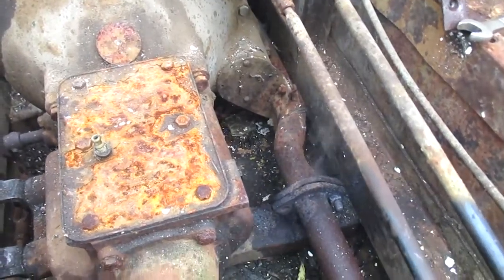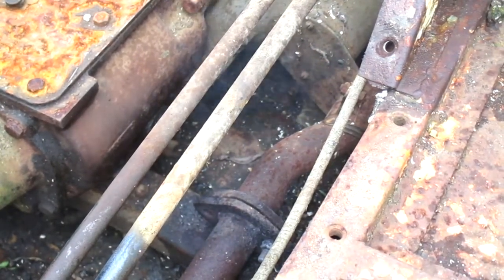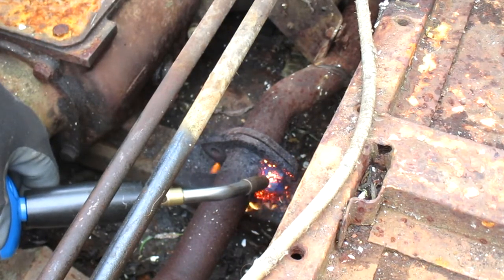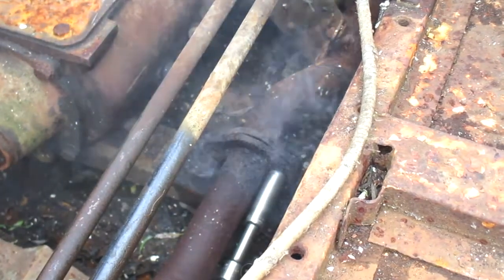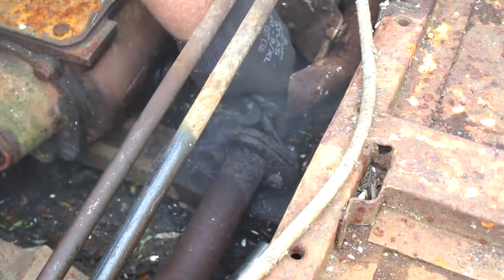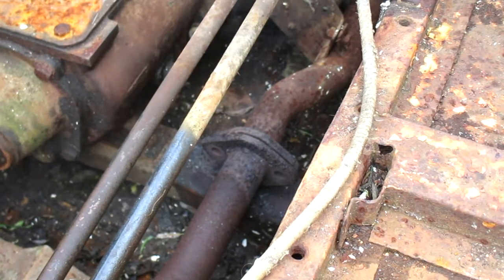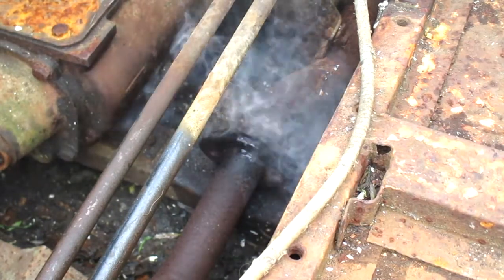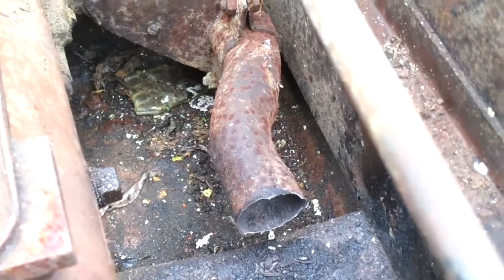Exhaust Pipe Removal.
I was warned about 17 years ago about the intensity of labor required during the restoration of a Weasel. Did I listen? NO. I heard what my friend said, but lust for a tracked tracked vehicle got the better of me, again.